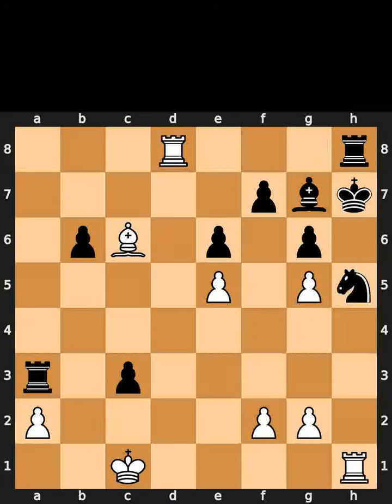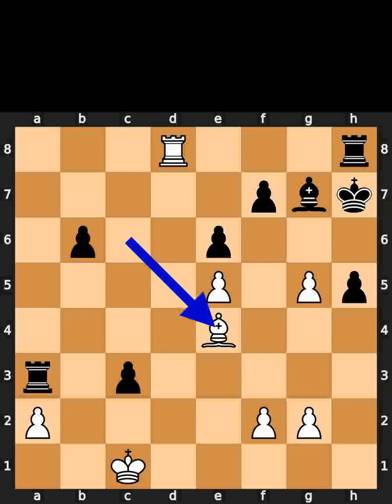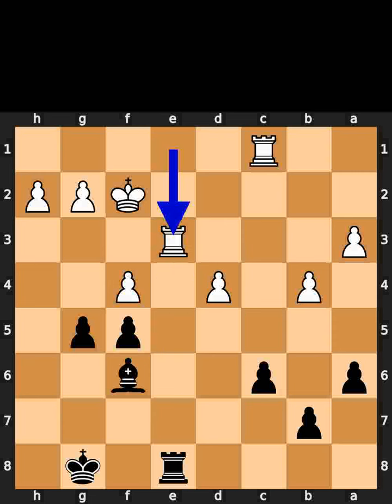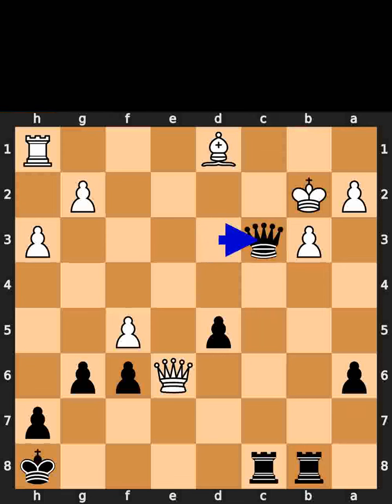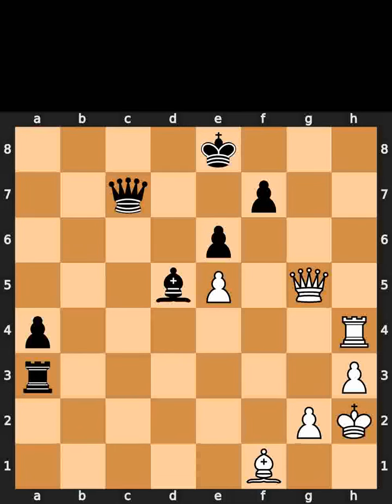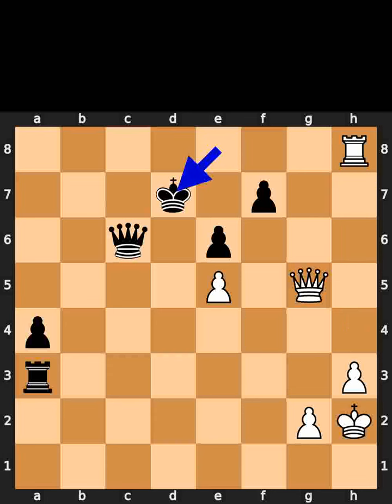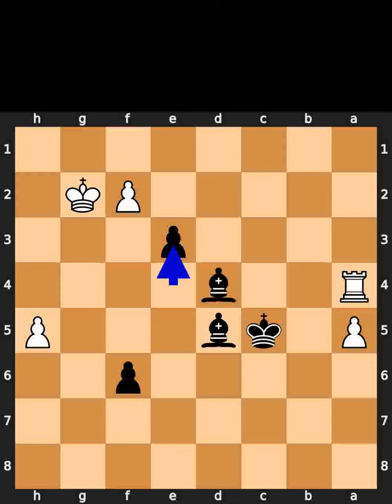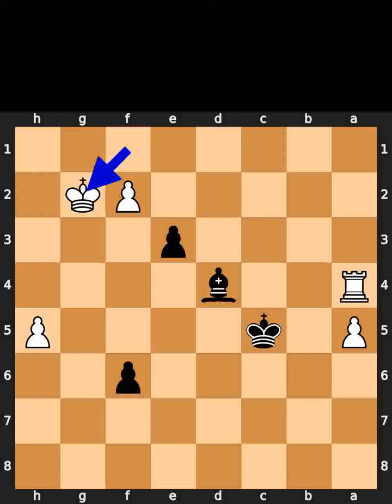Chess Puzzles - 8th of September, 2023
0:00 Chess.com
0:46 Lichess
1:23 Mate in 3
2:06 Mate in 4
2:59 Auerswald

Puzzle from Richard Finacom vs Tom Dorsch game, in California, in 1992

Puzzle from Maurice Ashley vs David Arnett game, in New York, in 1993